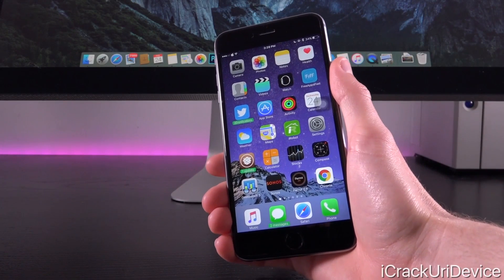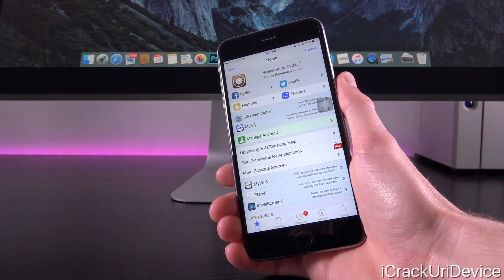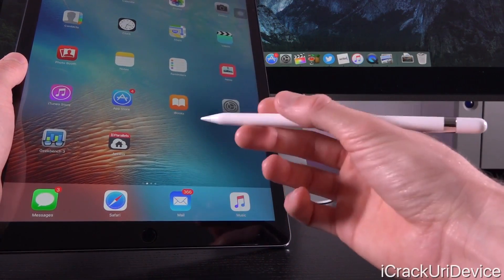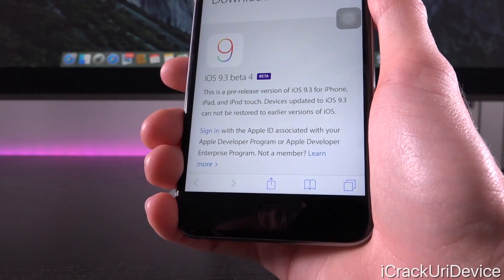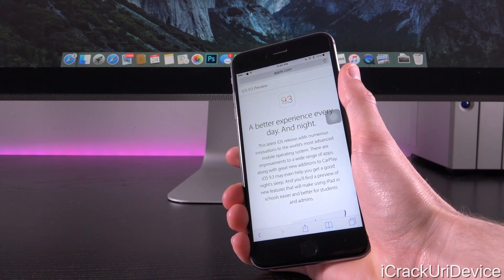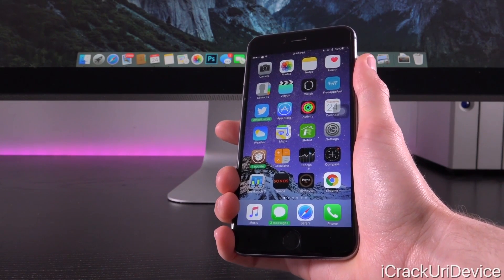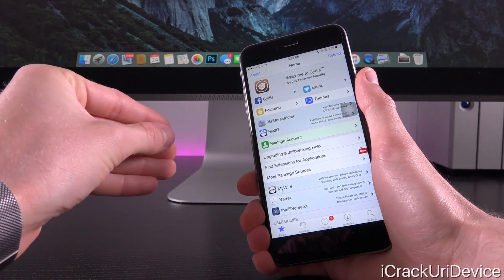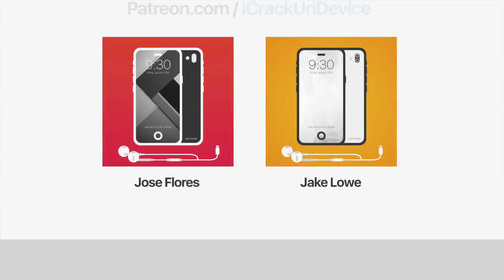iOS 9.3, 9.2.1 & Jailbreak Release PREDICTIONS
Predicting iOS 9.3 & 9.2.1 Jailbreak Release Date. The Most Commonly Asked Question I Receive is: "When Will The Jailbreak for 9.2.1 Be Released?" Let’s Discuss!

⬇️ Table of Contents ⬇️

0:17 - Intro: iOS 9.3 & Predictions
0:37 - Waiting for iOS 9.3
1:21 - Background Details
2:27 - iOS 9.3 Beta 5 Confirmation
3:14 - 2 Important Rumors
3:55 - Piecing It Together
5:24 - iOS 9.3 Release + Jailbreaking?
6:05 - Reminder: Subject To CHANGE!

 THANK YOU SO MUCH FOR SUPPORTING THE CHANNEL, PATRONS:
 Jose Flores, Jake Lowe, Marcus Moore, Chad MacLeod, Kevin Hernandez, Noor Sa, Daniel Sheppard, Tyler Sanderson, Ernest Aguilar, Amaan, Jorge M Lopez, Deandre, Jose Reyes and Noah